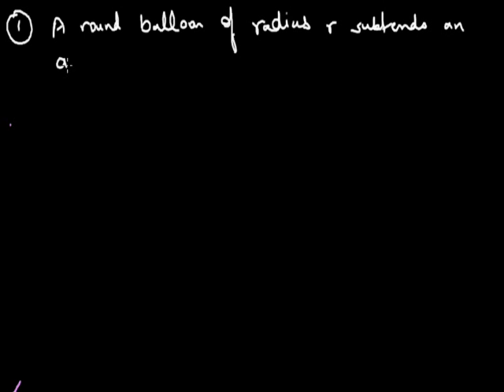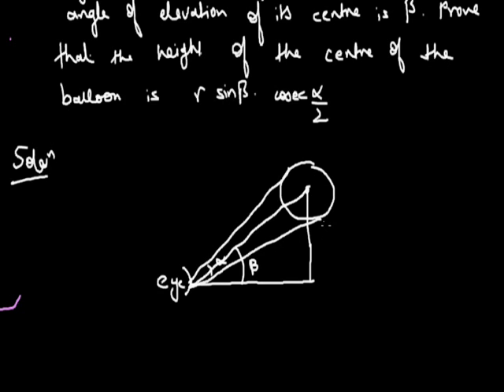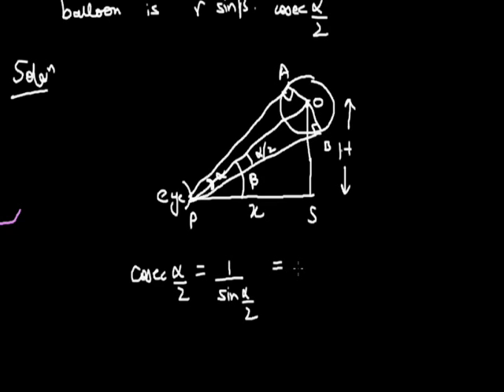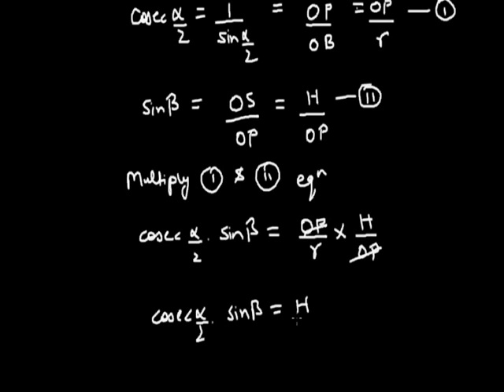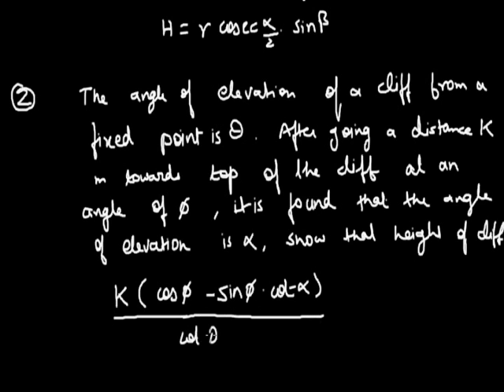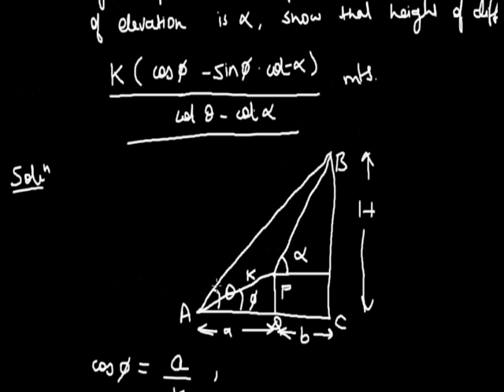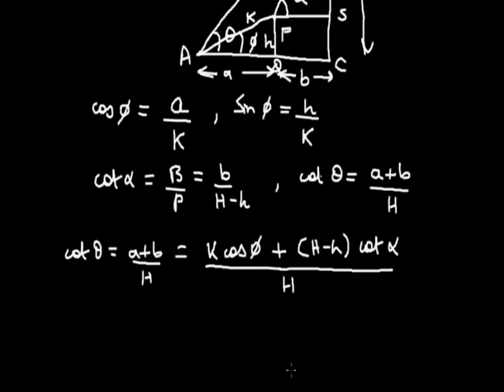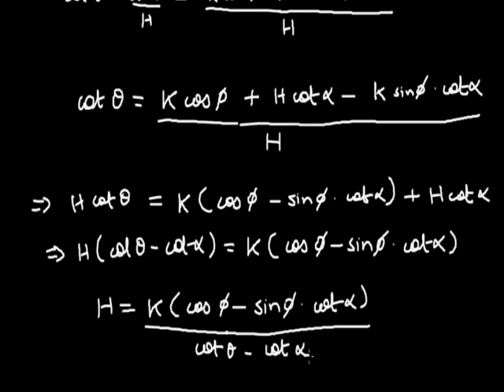Height & Distance 004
Problems on height & distance Grade x